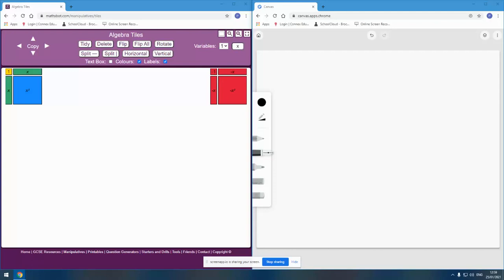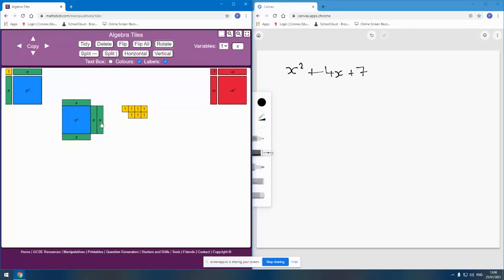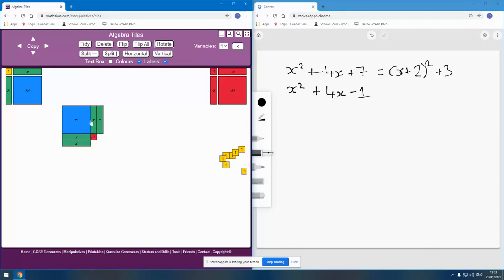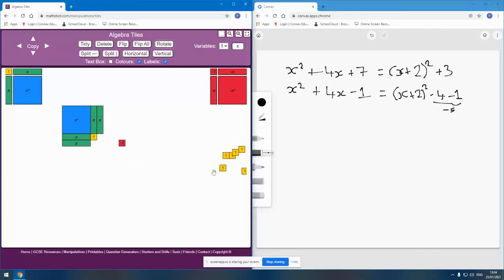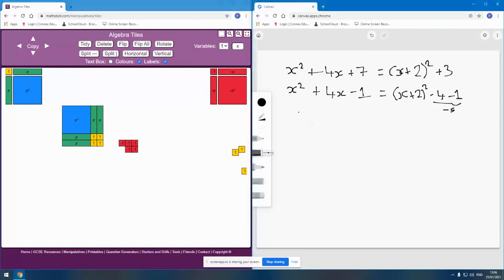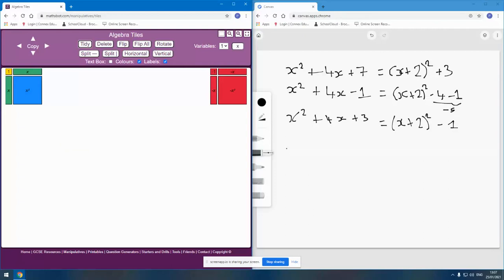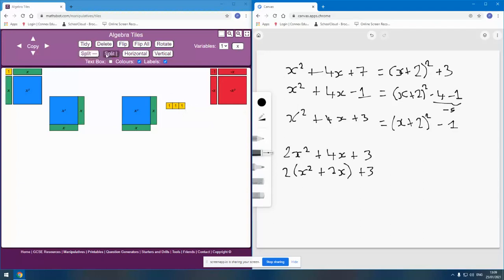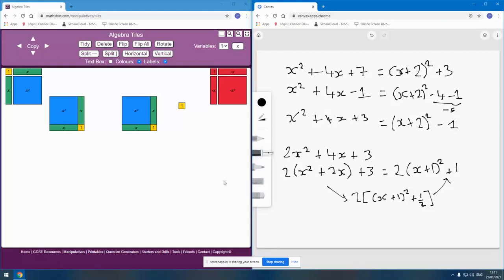Completing the Square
A video designed to support teacher of mathematics help learners make sense of the completed square form of a quadratic expression using algebra tiles.